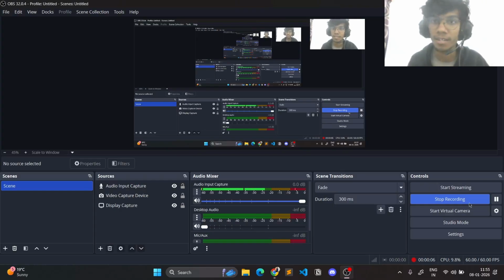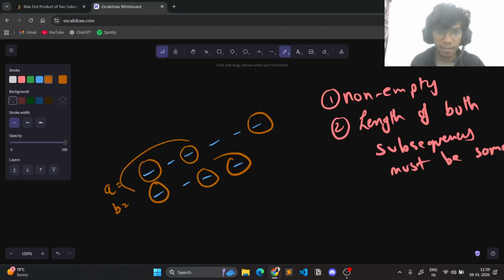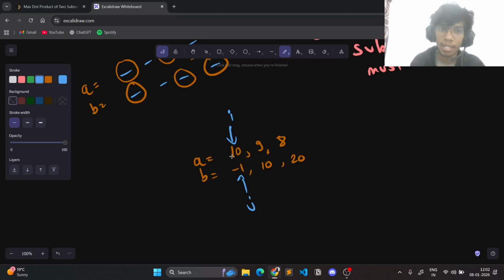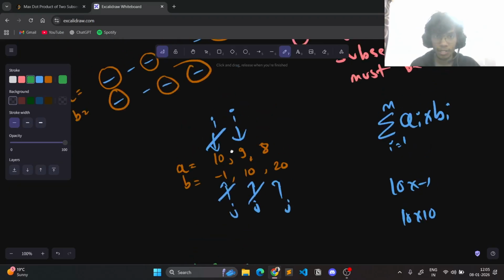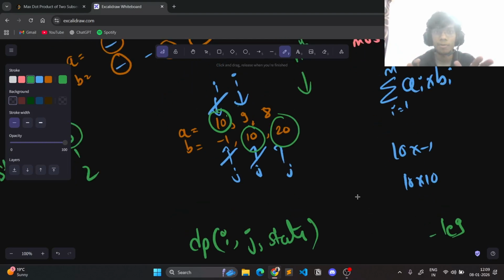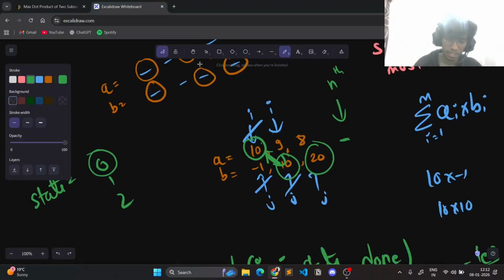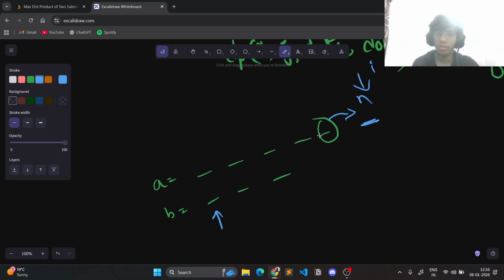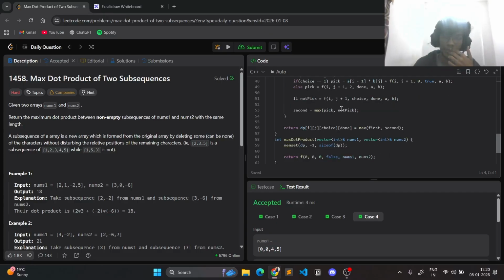Max Dot Product of Two Subsequences | LeetCode POTD Solution & Intuition | LeetCode 1458.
In this video, I break down today's LeetCode Problem of the Day (POTD): "Max Dot Product of Two Subsequences". Even though this is marked as a Hard problem, I explain it in very simple, beginner-friendly language. We start with the basic intuition and why greedy fails and then move on to the Dynamic Programming solution.

If you are preparing for FAANG interviews (Google, Amazon, Meta), this DP pattern is a must-know!